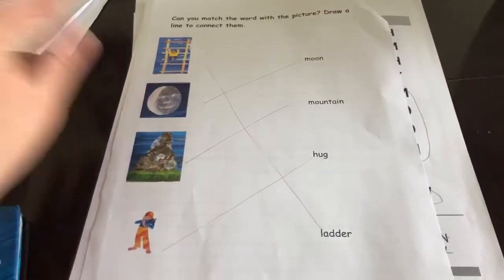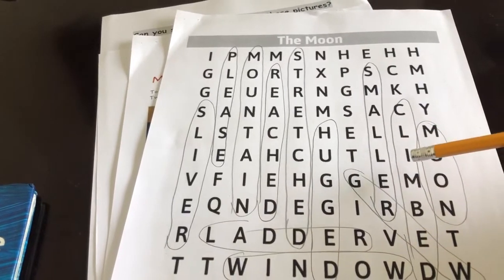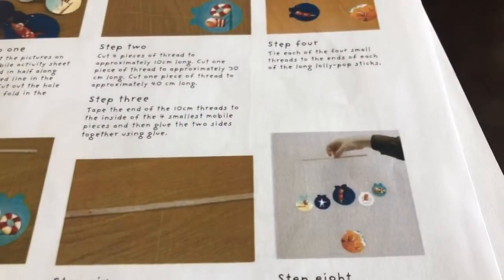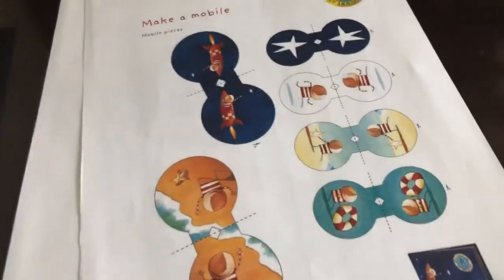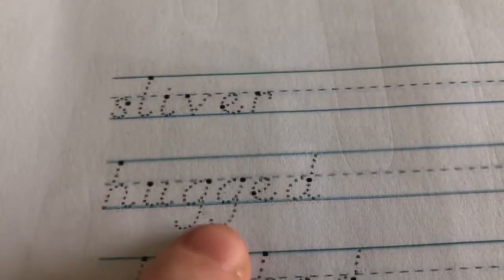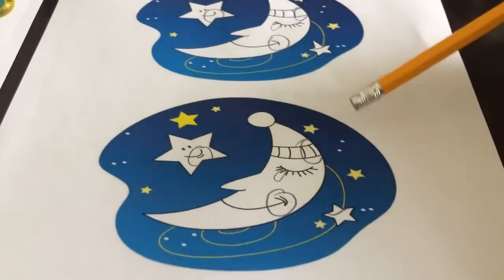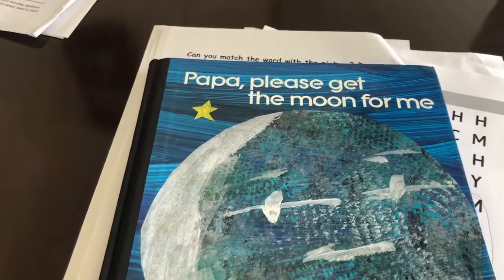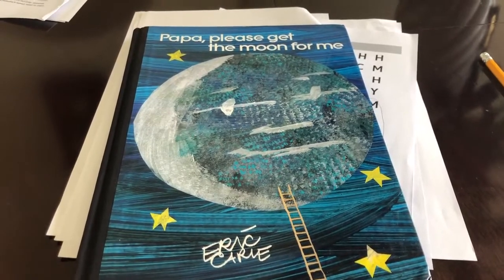trim 4C707328 87B7 4CC0 953F E352FFC6BBFA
SD Wk 9 video 5